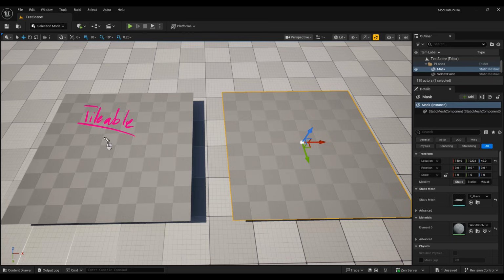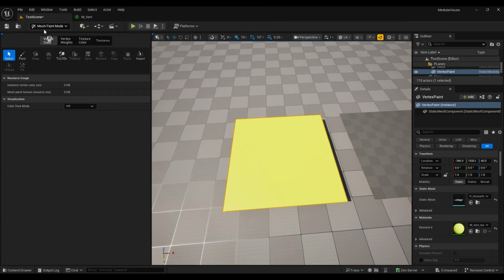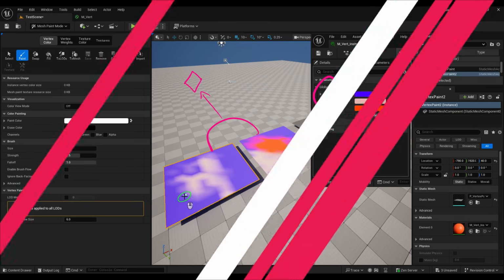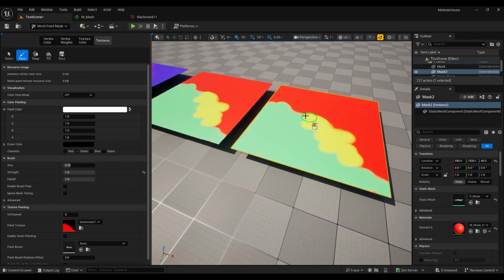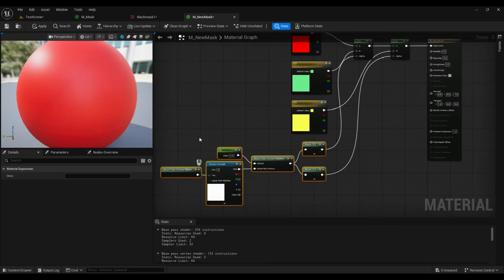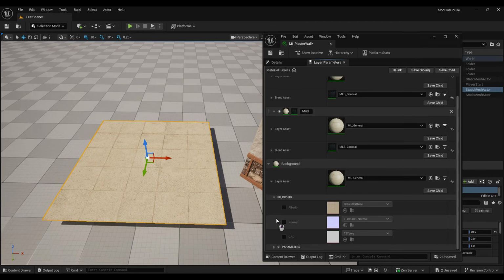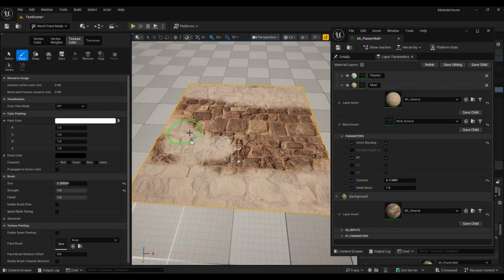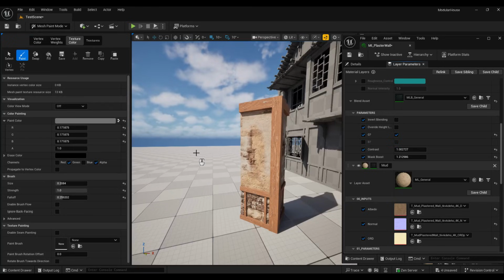Next-Level Material Blending in UNREAL 5.6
Next-Level Material Blending in UE 5.6
Sharp Masks with Texture Color!

🎨 Mastering Vertex & Texture Paint in Unreal Engine – Featuring the New Texture Color Tool! 🧪
In this tutorial, I break down the basics of vertex paint and texture paint in Unreal Engine – and introduce a powerful new feature: Texture Color.

This new method lets you paint sharp, detailed blending masks directly on your asset – even at very low resolution! It gives you per-asset control similar to vertex painting, but with much more flexibility.

🧱 What you’ll learn in this video:
✅ Vertex paint & texture paint fundamentals
✅ How to use the new Texture Color feature
✅ Creating clean blending masks with zero high-res geometry
✅ Building a fast & modular material layering setup
✅ Blending by height + mask at the same time

💡 Whether you're working on games, environments, or visual effects – this is a super efficient way to improve your material workflows!

Defining Mission and Purpose
00:12 – 01:28

Breakdown of Basic Concepts: Vertex Paint
 01:28 – 13:42

Breakdown of Basic Concepts: Mask Paint (In-Engine Tool)
13:42 – 19:00

Introducing the New Feature: Virtual Texture Color
 19:00 – 25:11

Importing Essential Assets
 25:11 – 25:26

Using the Premade Material
 25:26 – 34:35

Implementing Into Our Asset
 34:35 – end

Also,we released a brand new course for Substance Painter "Substance Master Course" and here is some info:

23hours narrated Substance Painter Tutorial with 6 Project Guided by instructor Mehdi Beheshti, a professional with over 4 years of experience teaching CG software to more than 2000 Students, this course is your ticket to Learning Substance Painter professionally. As a top seller on Art Station Marketplace for 3 years, Mehdi brings his expertise to help those who want to learn Substance Painter with a thrilling journey.Don't miss this opportunity to learn something new and improve your skills. Check out the tutorial now and hit the "Like" button if you find it helpful.